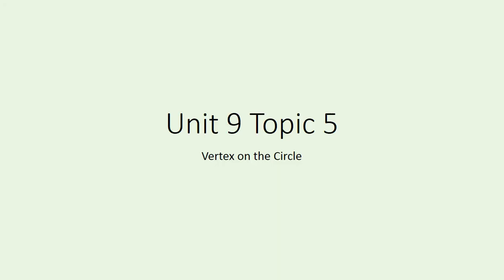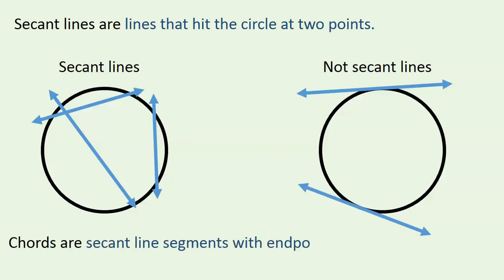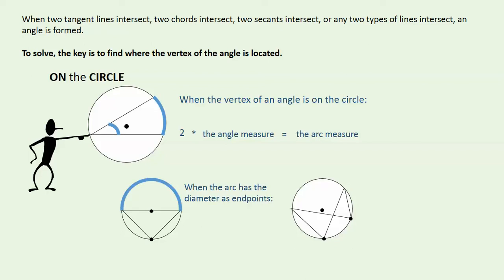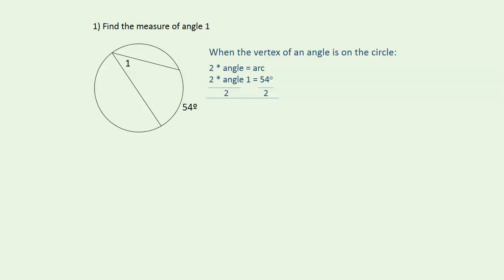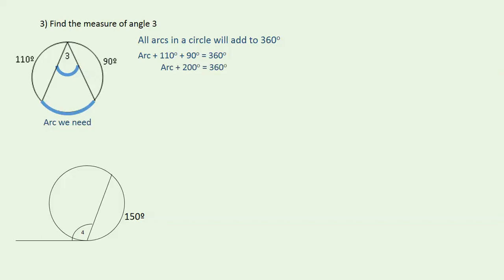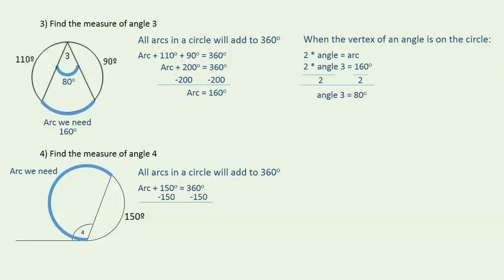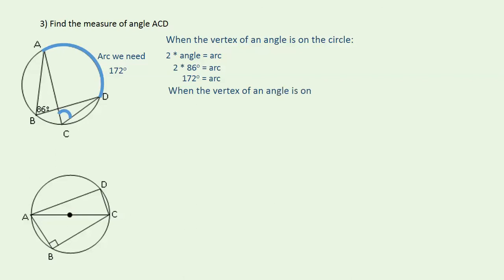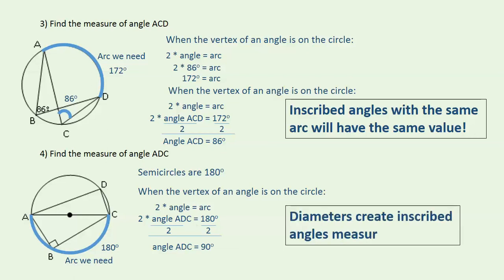Unit 9 Topic 5